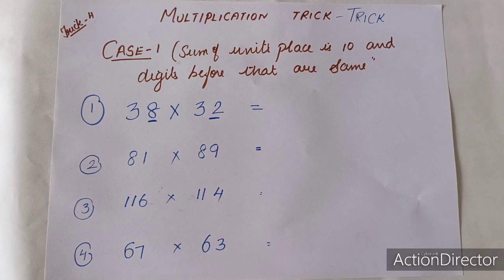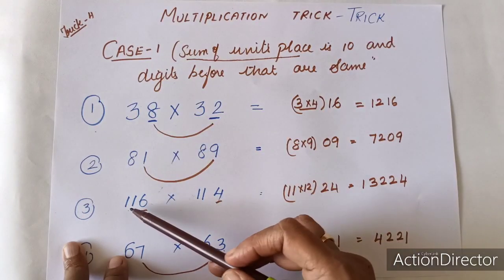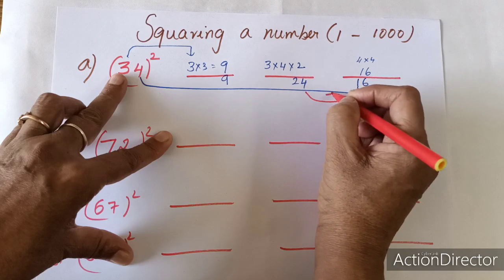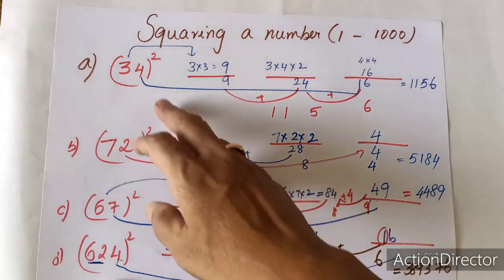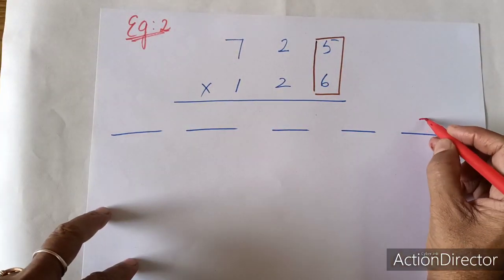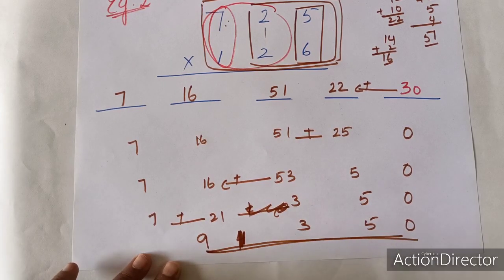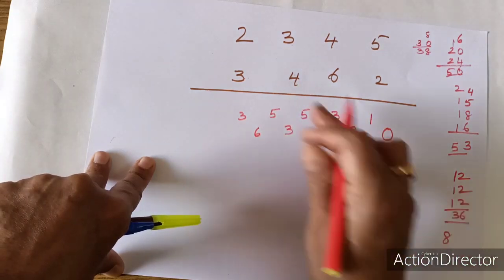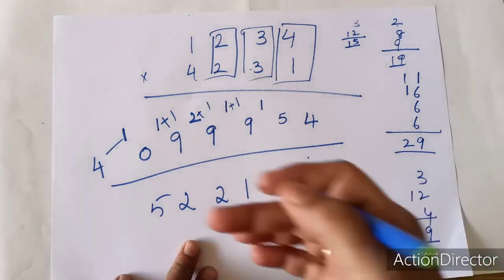MBM CLASSES | MULTIPLICATION TRICKS | TRICK 4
multiplication Tricks#for all classes#useful for competitive exams